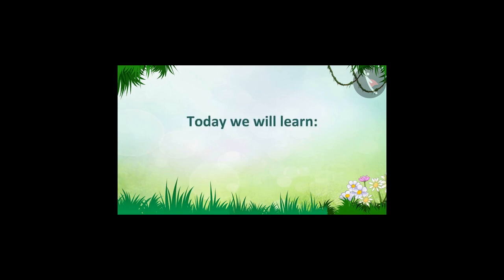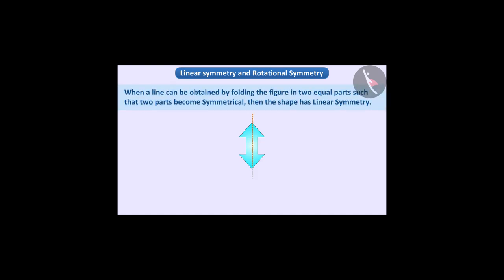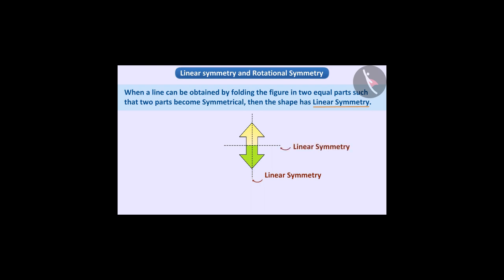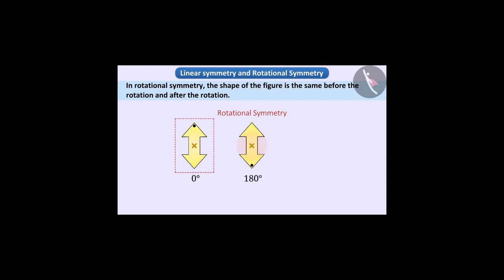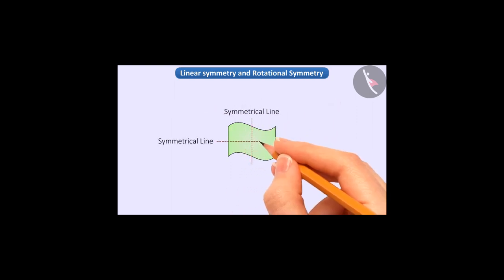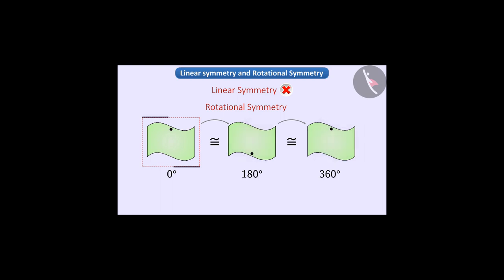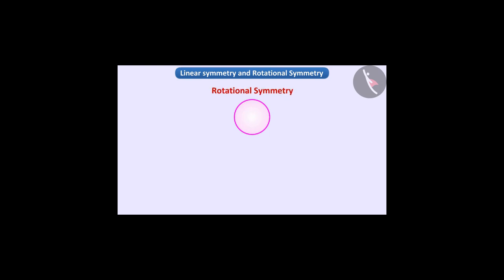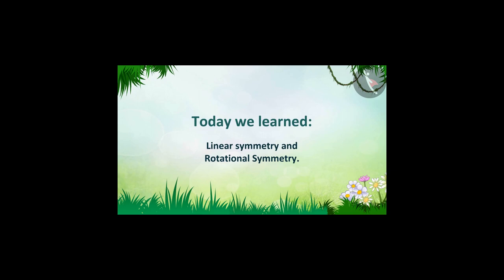Line symmetry and rotational symmetry | Part 1/3 | English | Class 7